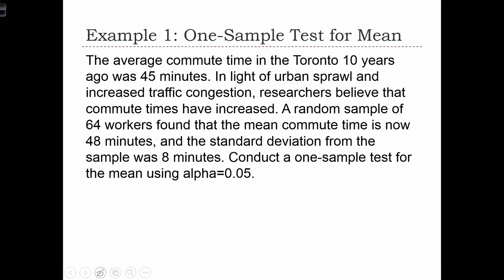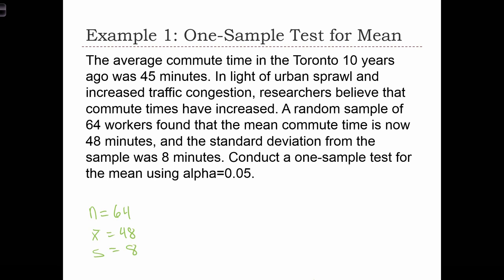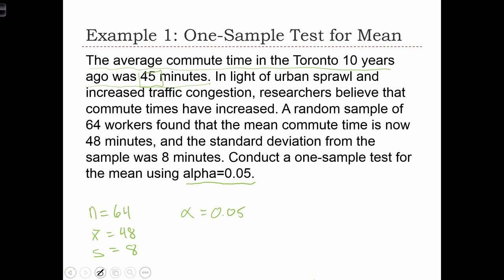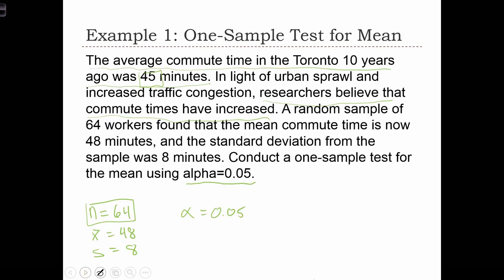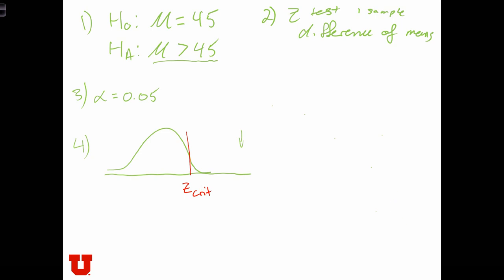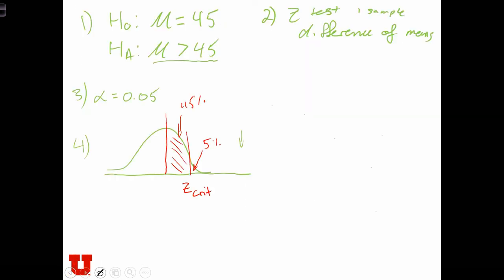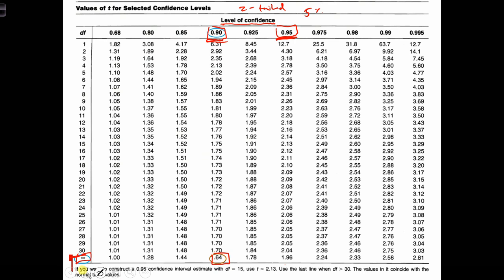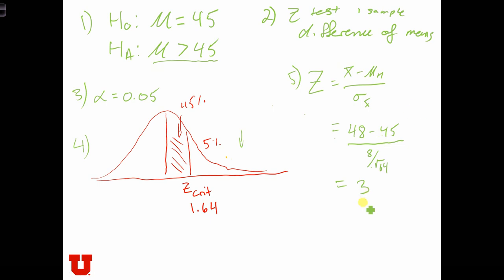GEOG 3020 Lecture 13-6 Classical Hypothesis Testing